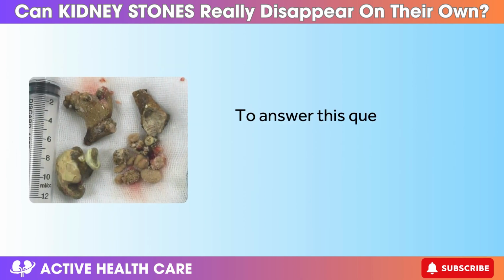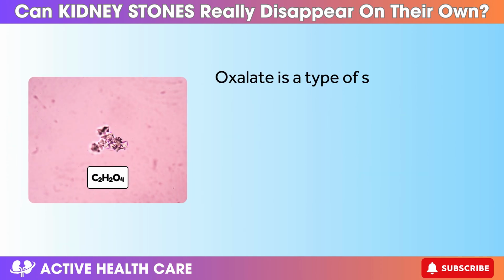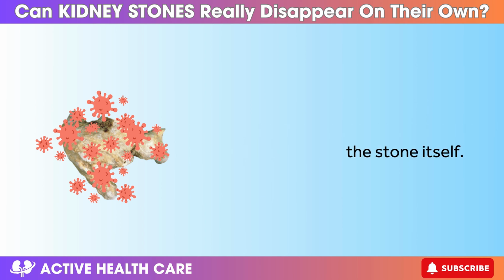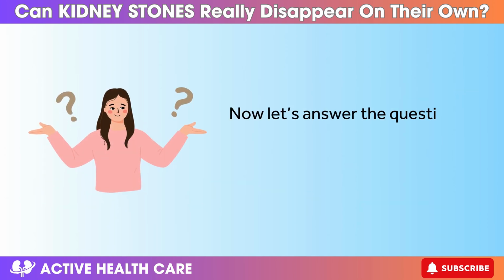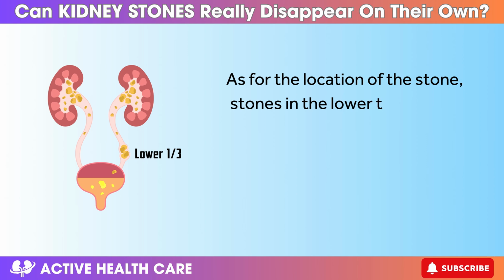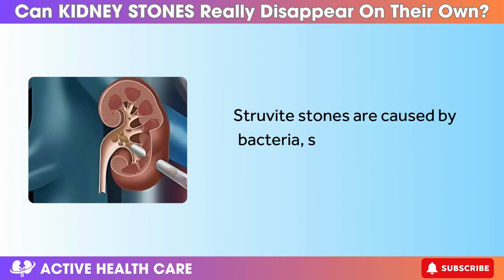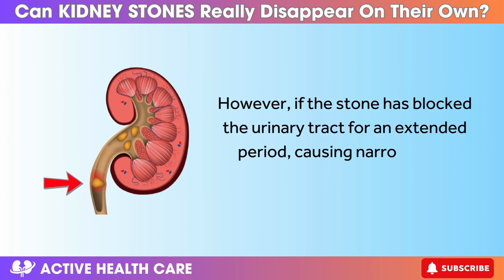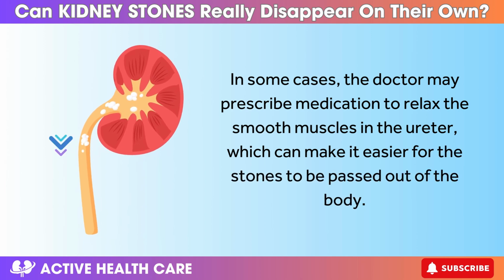Can KIDNEY STONES Really Disappear On Their Own?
Welcome to Active Health Care! In this video, we continue our kidney stone series by answering the question: Can kidney stones go away on their own? Understanding how kidney stones form, grow, and move through the urinary tract can help you take steps to manage them. We cover the different types of kidney stones, such as calcium oxalate, uric acid, struvite, and cystine stones, and discuss factors affecting whether they can pass naturally. Drawing from various health perspectives, including insights from figures like Barbara O'Neill, we explore both conventional and alternative approaches to kidney stone management. For small kidney stones, drinking plenty of water and staying active can aid in the passing process, while larger stones may need medical intervention. Watch to learn essential tips on managing kidney stones, maintaining kidney health, and when to seek medical help.

Active Health Care is a YouTube channel dedicated to providing reliable, comprehensive information on health and wellness. The channel focuses on topics such as nutrition, disease prevention, exercise, and mental health. Through scientifically-backed content and expert advice, Active Health Care aims to empower viewers to take control of their health and lead a balanced, active lifestyle.

The channel covers a wide range of health-related subjects, including kidney care, heart health, diabetes management, and suitable diets for different age groups. Each video is designed to be easy to understand, making complex medical concepts accessible to everyone. Active Health Care also fosters a supportive community where individuals can share experiences and learn together.

⏳ TIMESTAMP ⌛

01:14 Calcium Oxalate Stones.
02:10 Uric Acid Stones.
02:48 Struvite Stones.
03:38 Cystine Stones.
04:37 Can KIDNEY STONES Really Disappear On Their Own?
07:24 When Do You Need Medical Intervention?
08:36 Recommendations